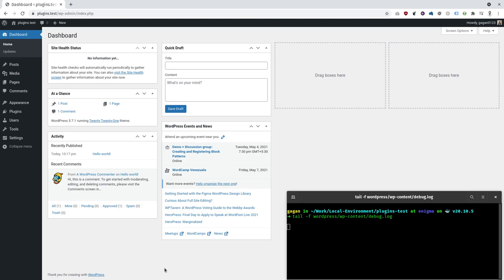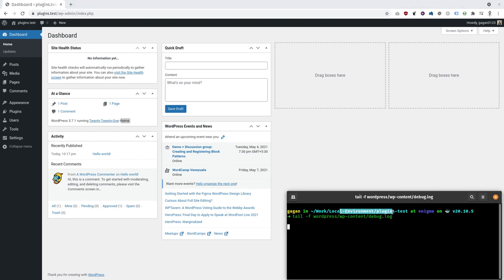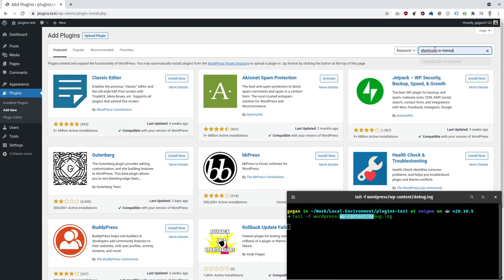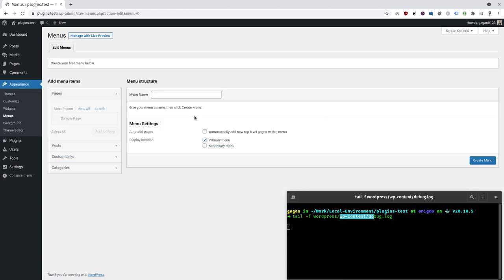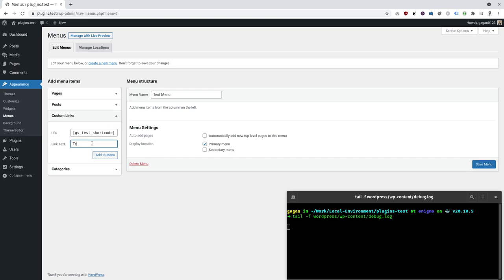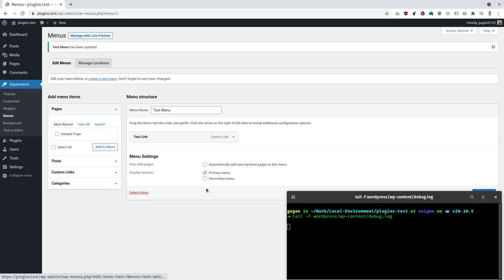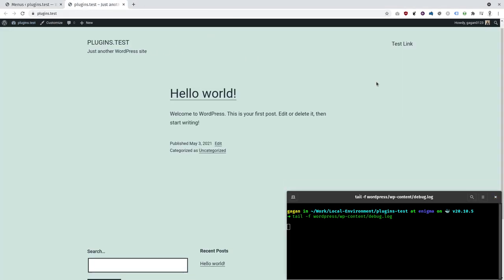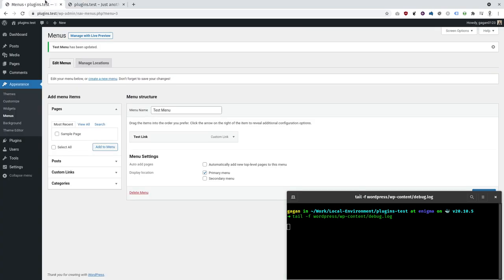Testing Shortcode in Menus Plugin with WordPress 5.7.1 and Twenty Twenty One Theme